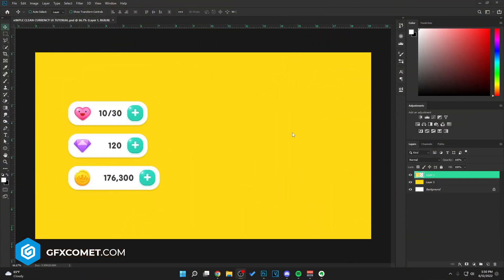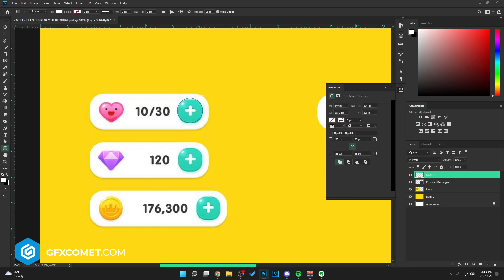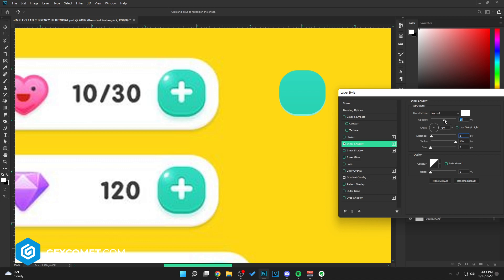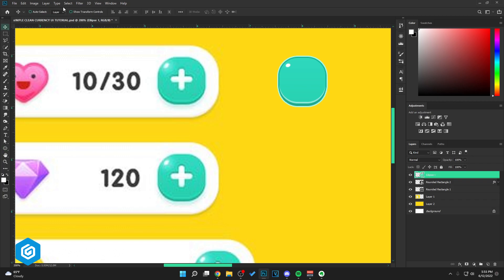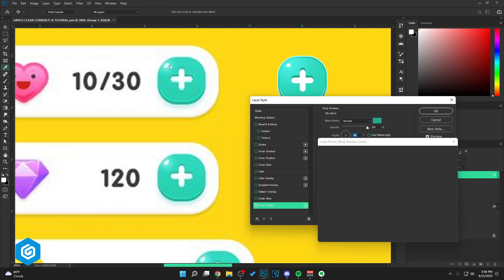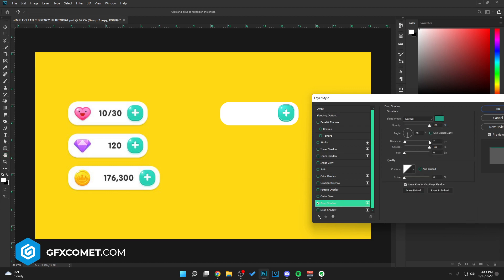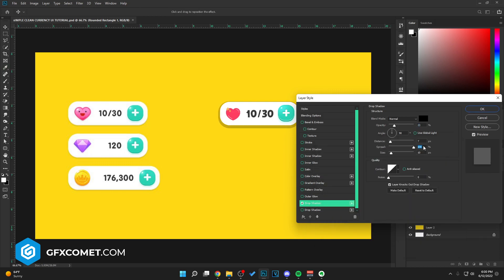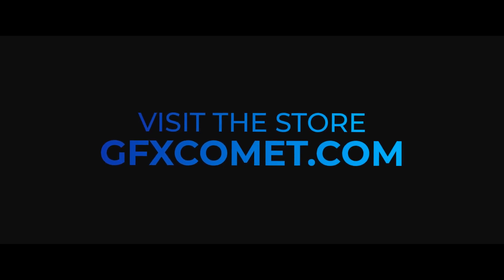ROBLOX UI TUTORIAL: Simple Currency (Roblox)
Social Media!